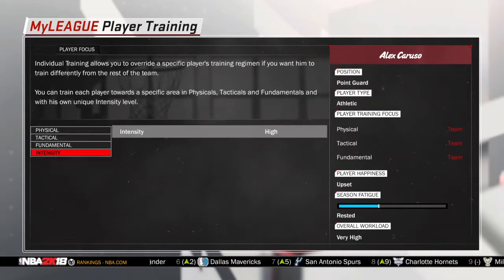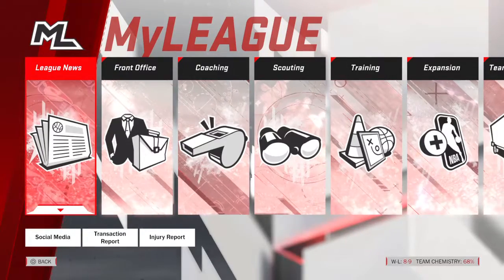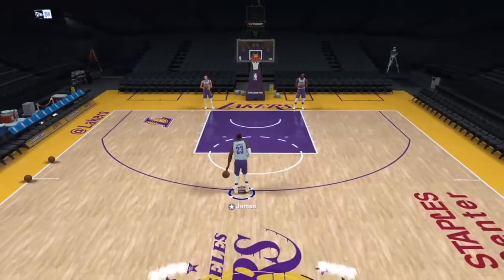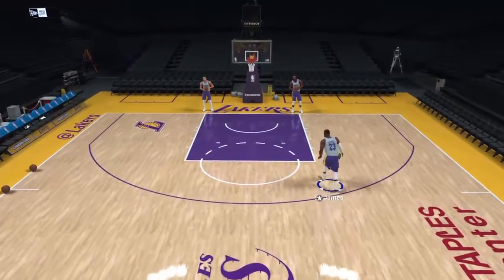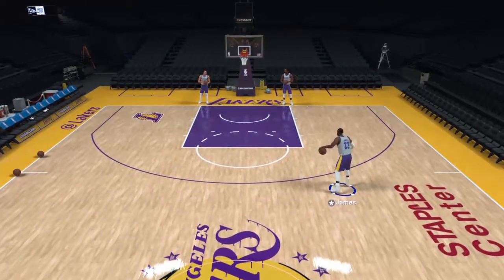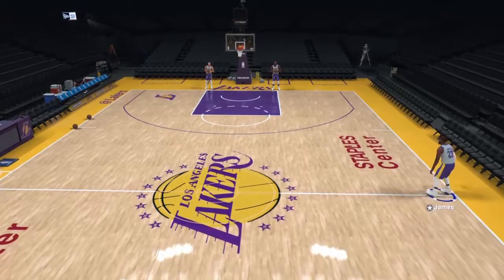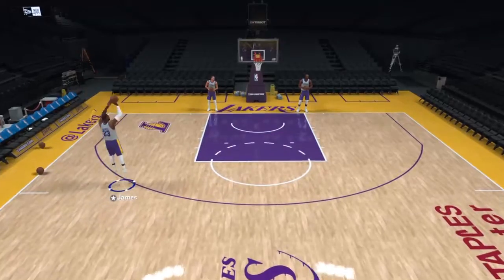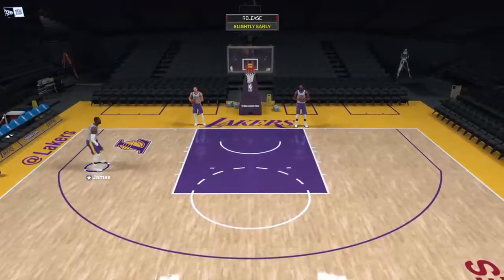Lebron Explains Quidditch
(Kind of) A viewer asked me how quidditch works and I used Lebron James in free shoot mode to help model as I explain!

I provide bonus content on Twitter by tweeting as if I'm the Lakers' social media account and tweet out responses to interviews, stats, injury updates, and more!